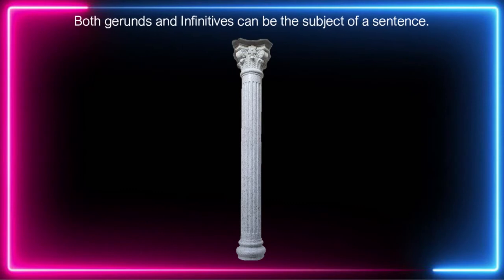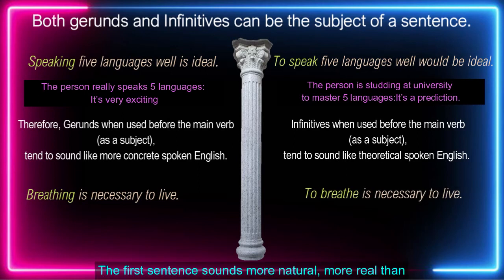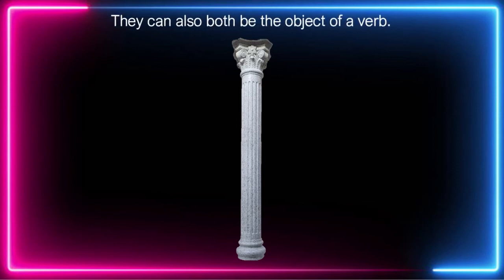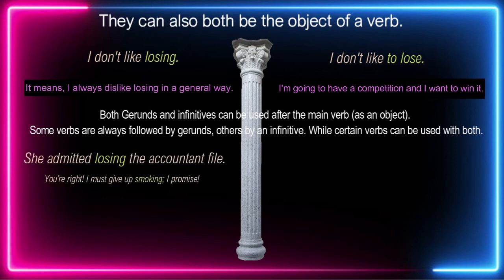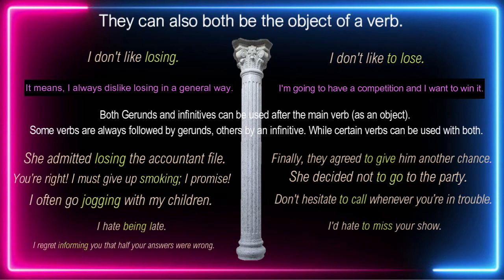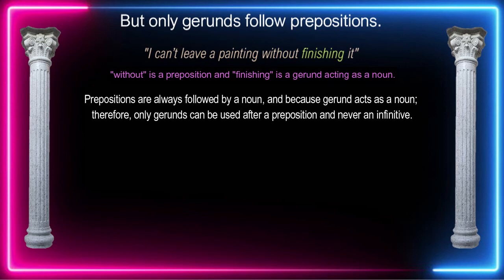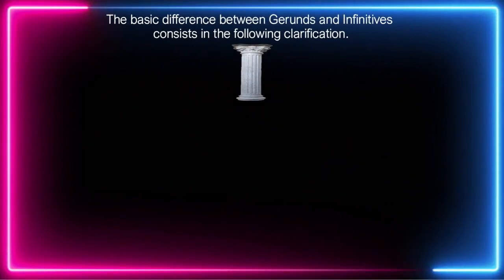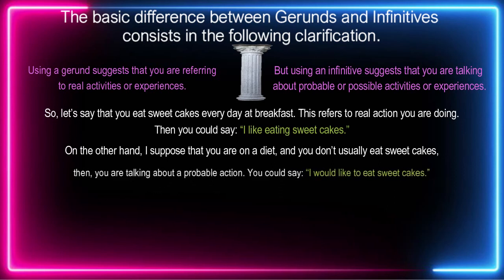Gerund vs Infinitive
It’s often difficult to know when to use a gerund and when to use an infinitive; this is the matter of this video.

Il est souvent difficile de savoir quand utiliser un gérondif et quand utiliser un infinitif ; c'est le sujet de cette vidéo.